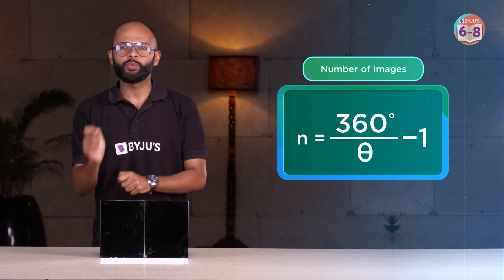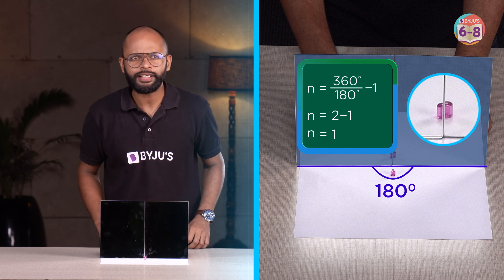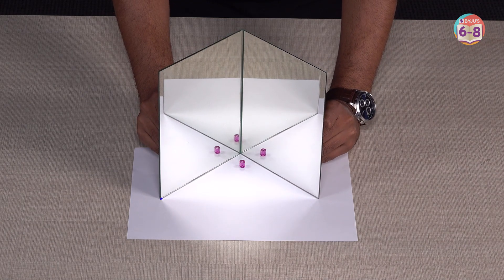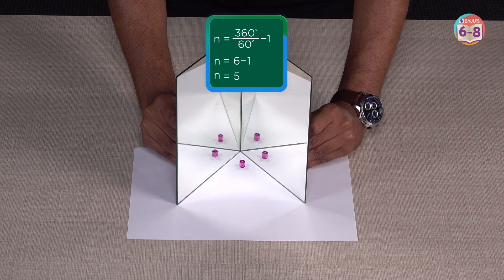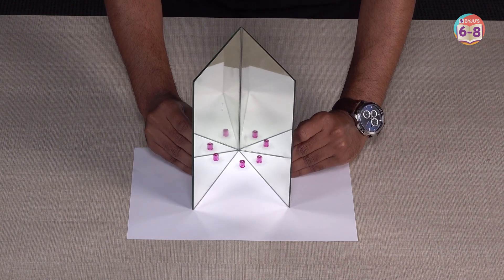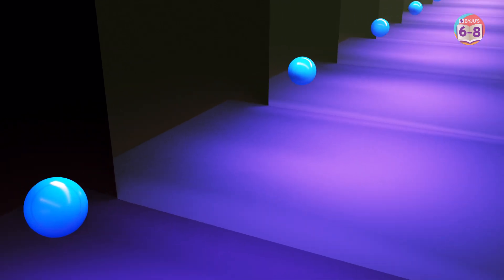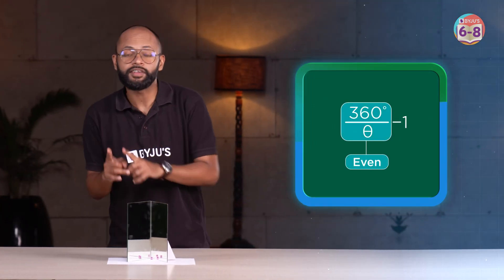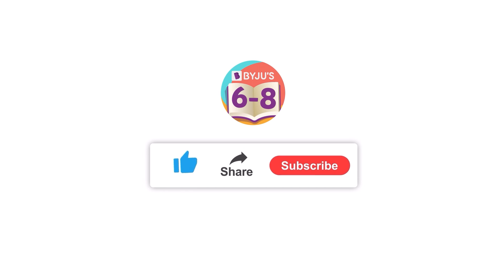Multiple Image formation by two plane mirrors | Experiment with application of the formula